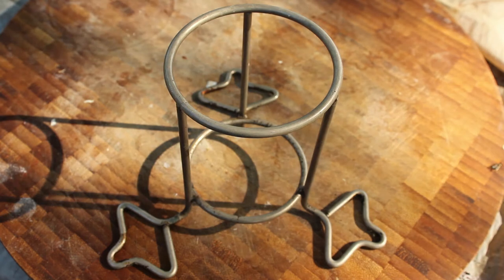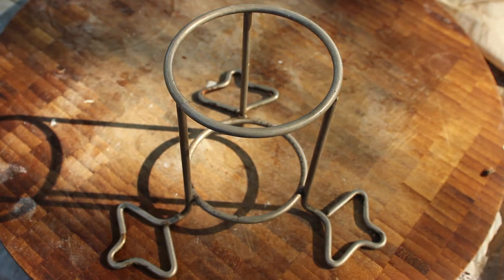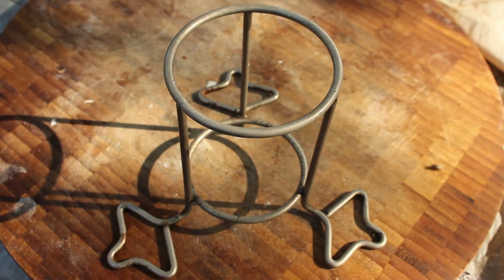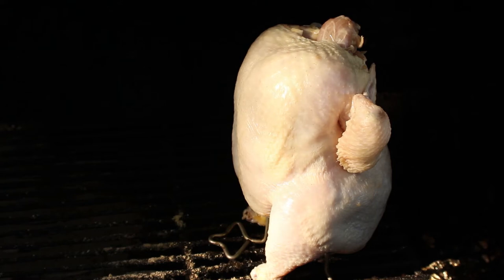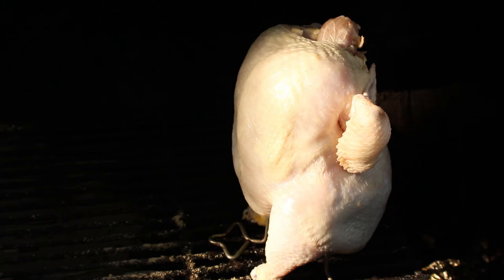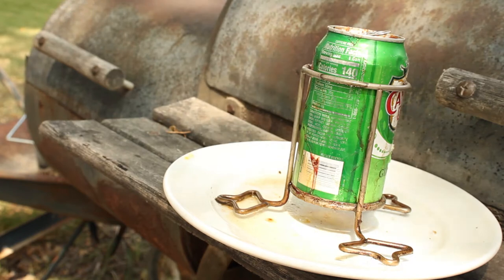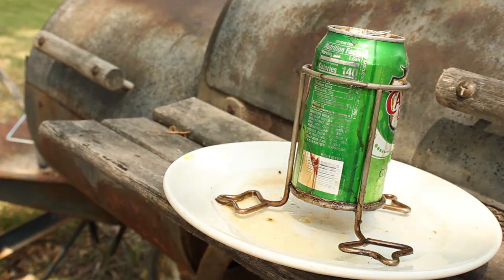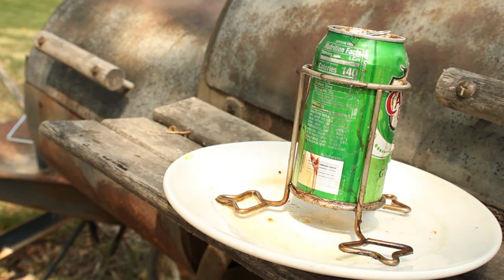Beer Can Chicken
This video is a request by my eldest daughter, she wants to try something new and different to make.  Also, this is a good video for other daughters (and sons) that are away from home and starting their lifes.

Brine;
Salt, for this amount of water to chicken and good tablespoon will do.
Black Pepper, ground;  One tbsp(1)
Sugar; omit if direct grilling.  One tbsp (1)
Garlic; a couple of large cloves,  minced.
Cumin; one (1) tspn.
New Mexico ground red chile; (1) tspn.

Optional;
Bay leaf; one.
Ginger, fresh and minced; one (1)
Rosemary sprig.
Thyme sprig.

Bueno, mi hija...a la cocina.Besitos.